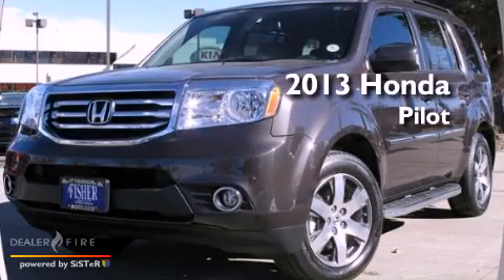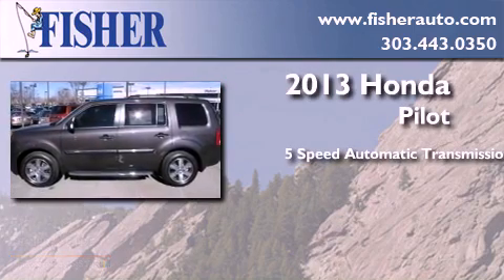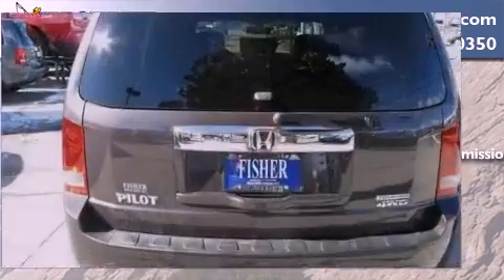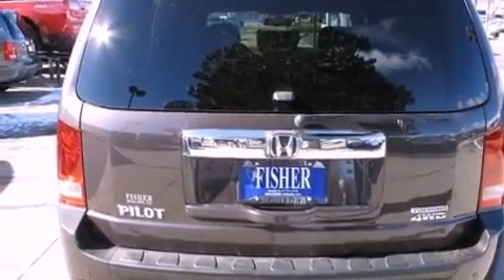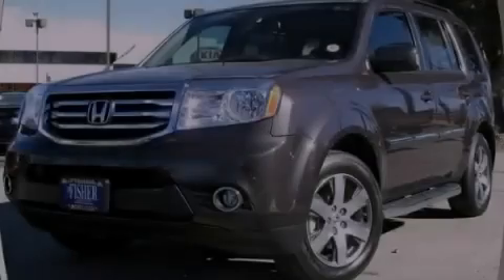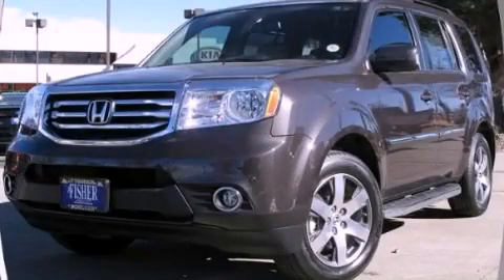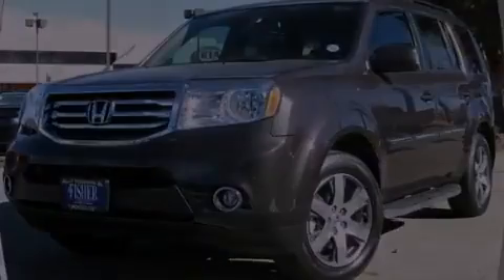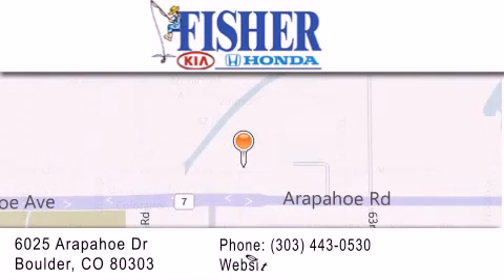2013 Honda Pilot Westminster CO